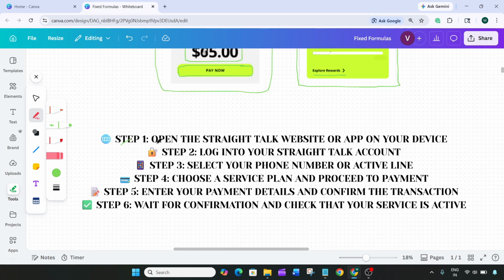How to Refill Straight Talk Phone Online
Welcome to the Fixed Formulas YouTube channel! In this tutorial video, I will show you How to Refill Straight Talk Phone Online